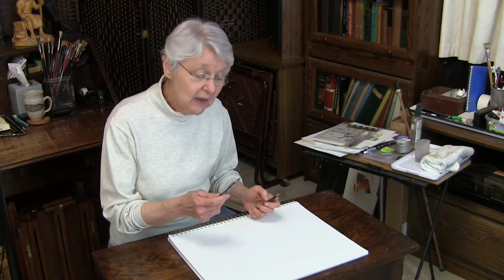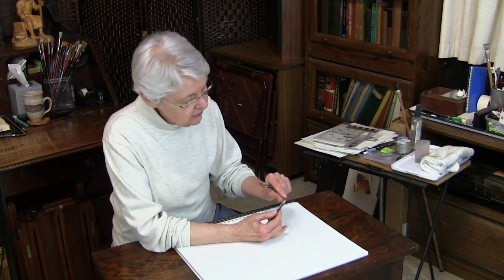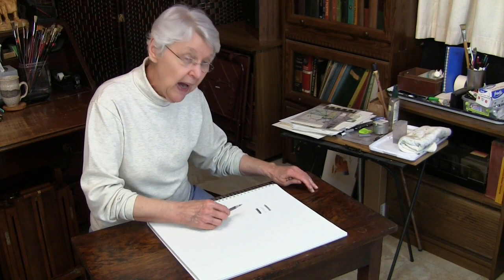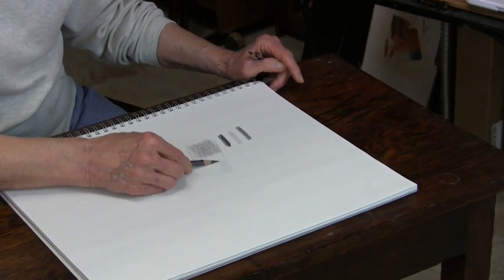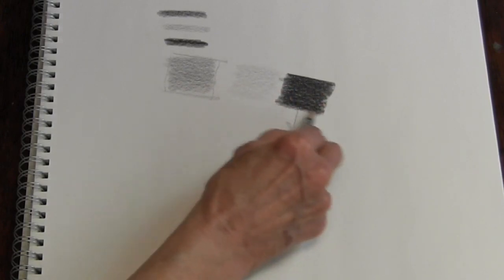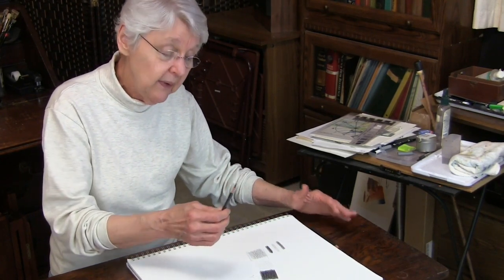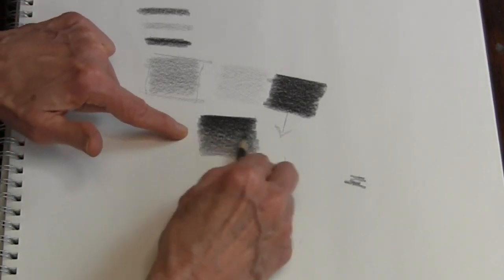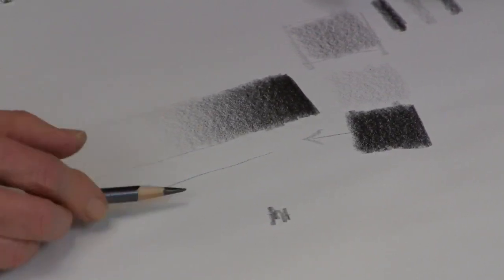Quick Tip 51 - Shading with Pencils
Art teacher Dianne Mize demonstrates basic pencil drawing techniques.